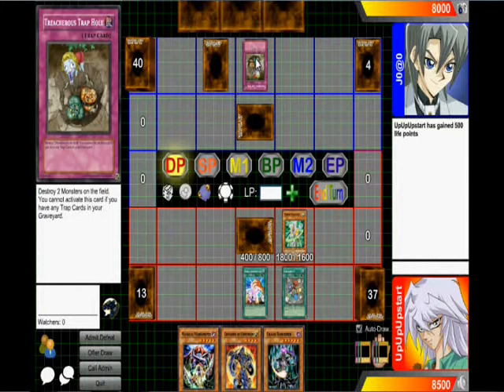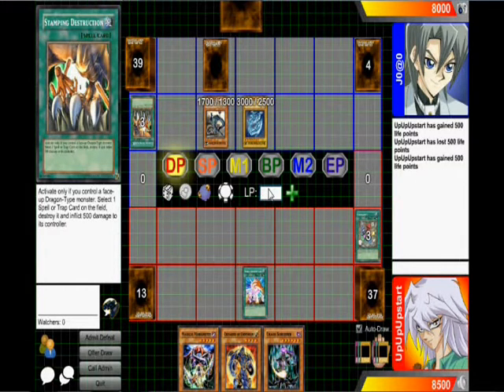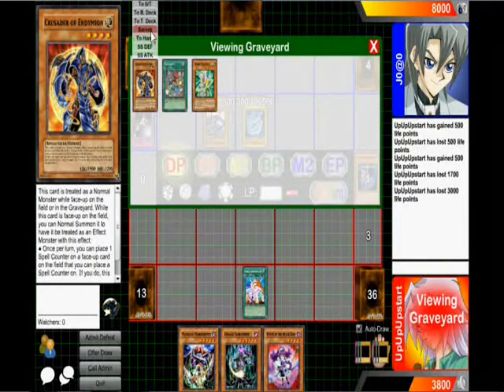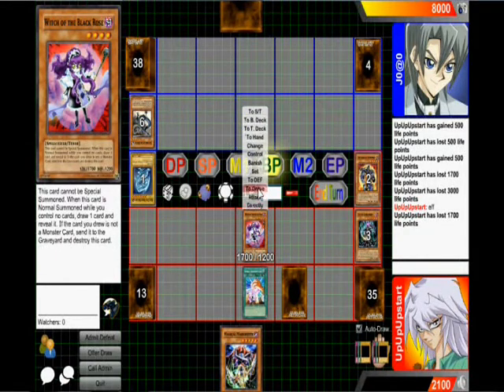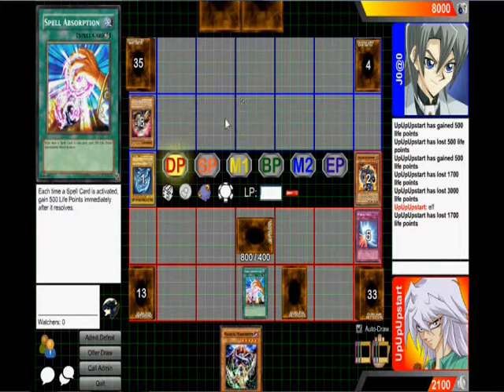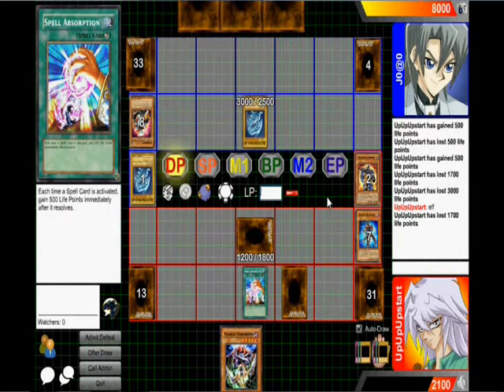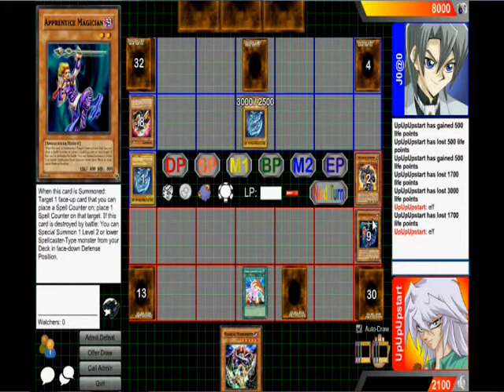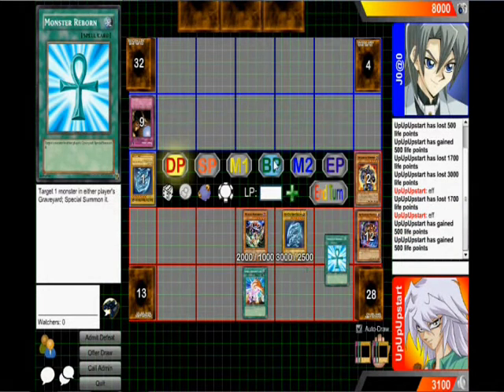Yu-Gi-Oh! DN: Spellcasters Vs. Dragons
been playing on duelingnetwork.com lately. dont expect a lot of these. just probably once in a while